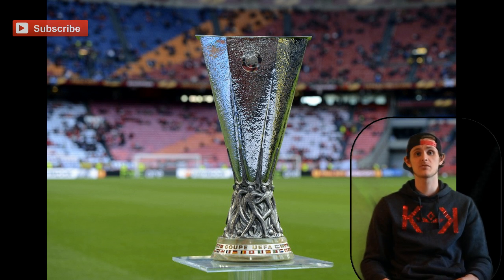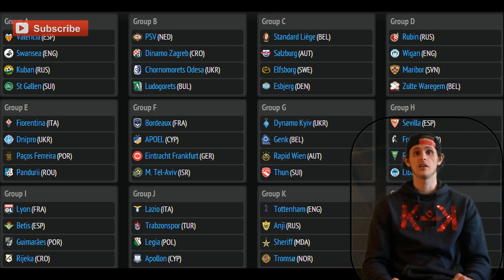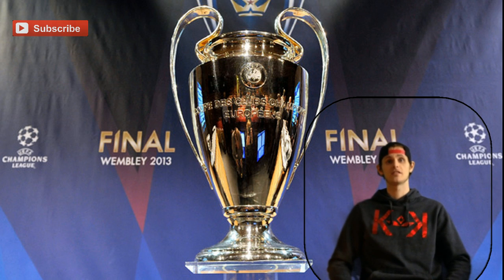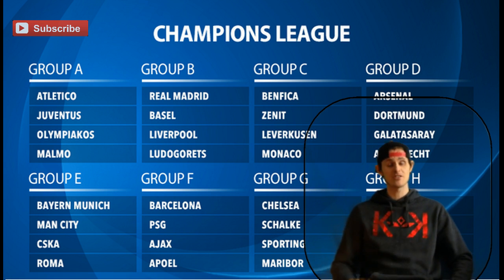English League Cup for Dummys!!! Fifa 15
This is a basic explanation of how league cups work in England and the International cups they participate in. Coming soon I will finally start my new manager series on Fifa 15!